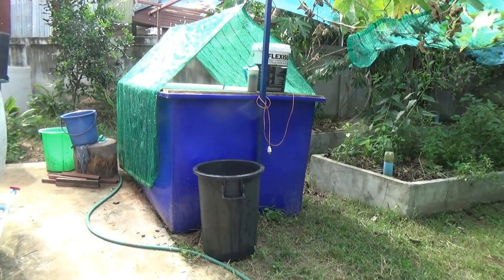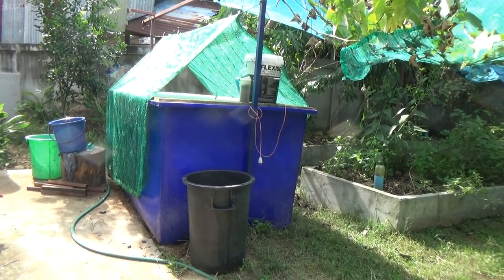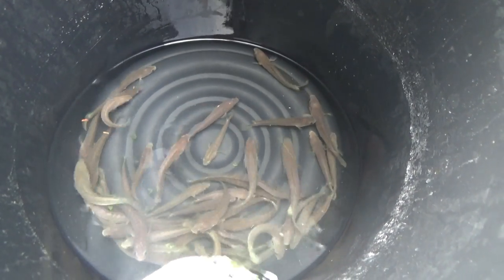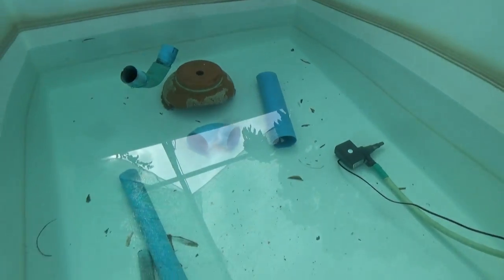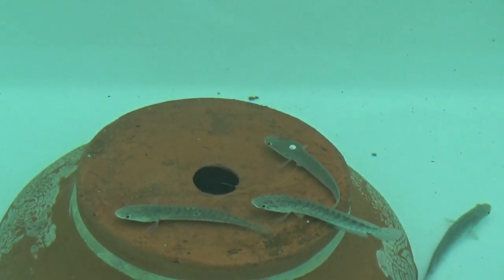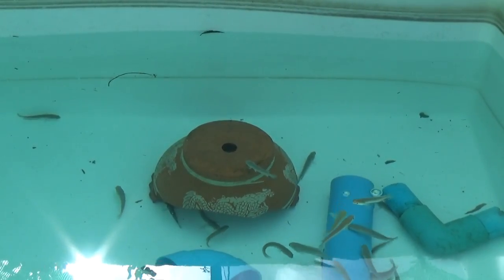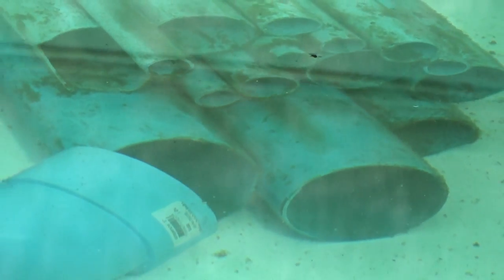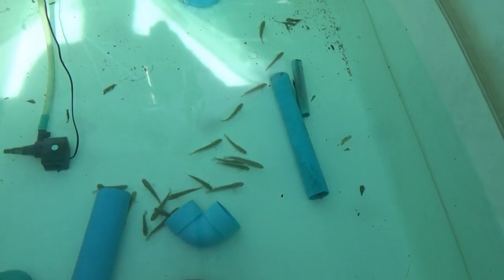Snakehead Fish Farm Update 6, we have problems, moving the fish to a bigger tank.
Show some love if you shop on Amazon, cost you nothing and I get a few peanuts. Thanks.